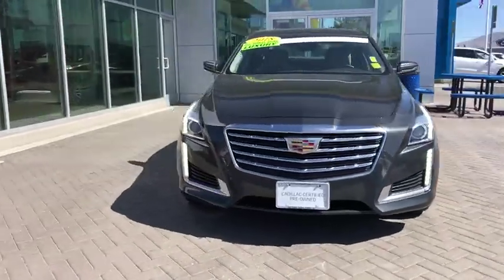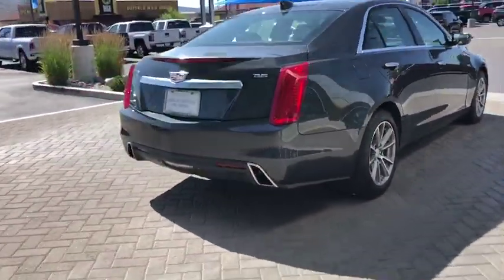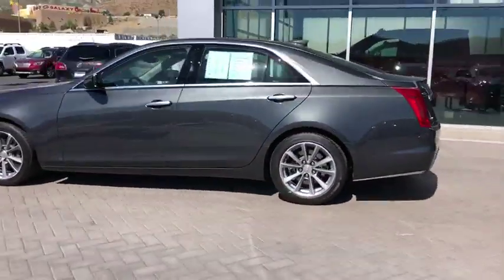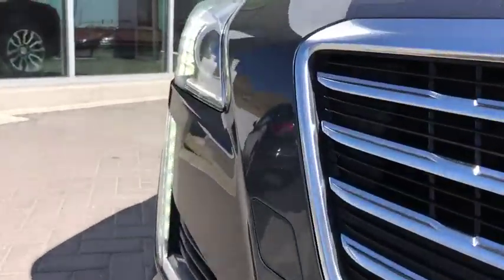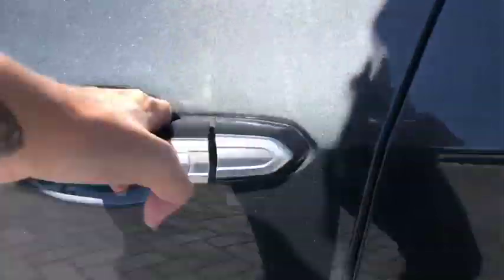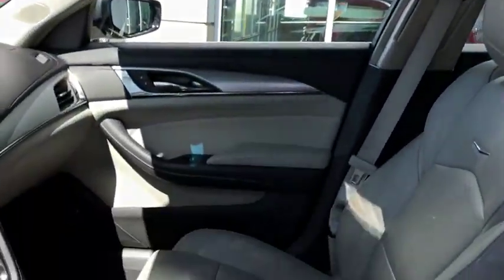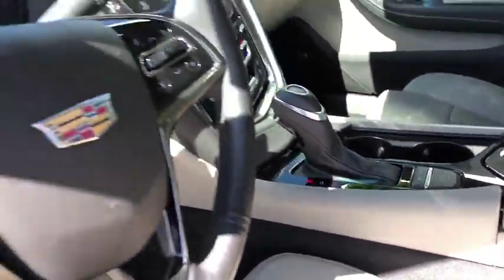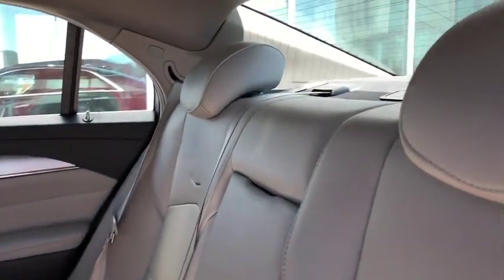2018 Cadillac CTS Reno, Sparks, Elko, Lake Tahoe, Mammoth, NV PM1194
2018 Cadillac CTS

2018 Cadillac CTS 3.6L Luxury phantom gray metallicbrbrAt Michael Hohl Motor Company it is all about you!!! Come see us for a no hassle, no pressure buying experience. Serving all of Nevada and Northern California since 1984.brbrbr8-Speed Automatic 3.6L V6 SIDI DOHC VVTbr19/27 City/Highway MPGbrbrbrAt Michael Hohl Motor Company it's ALL ABOUT YOU!!